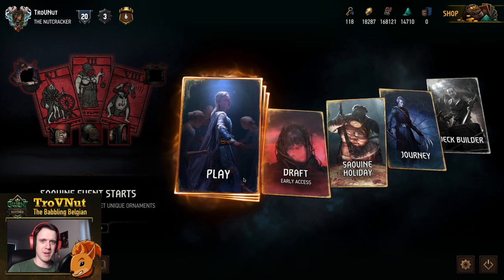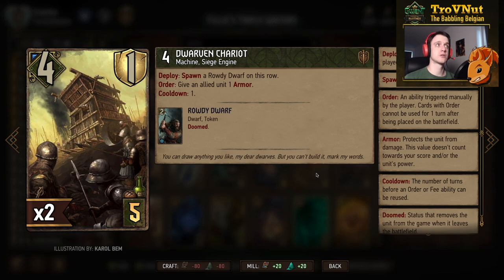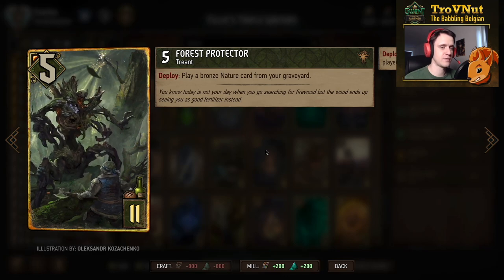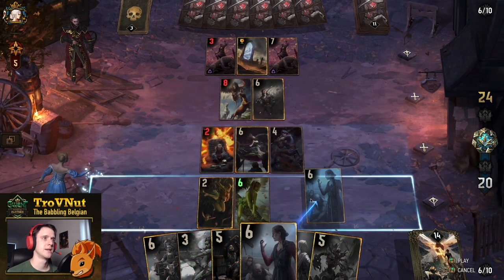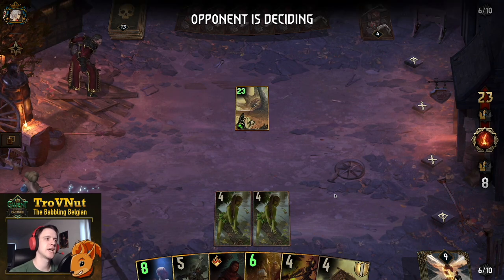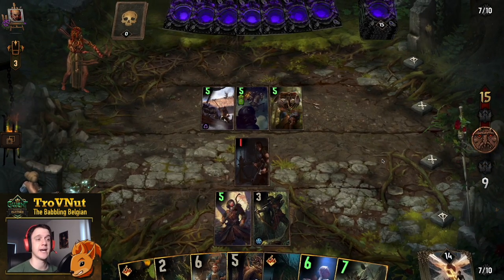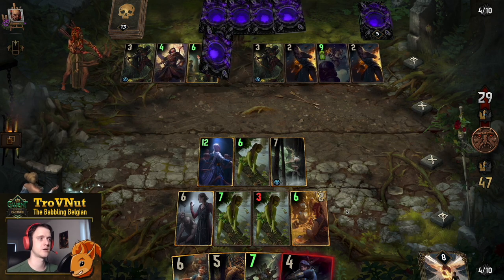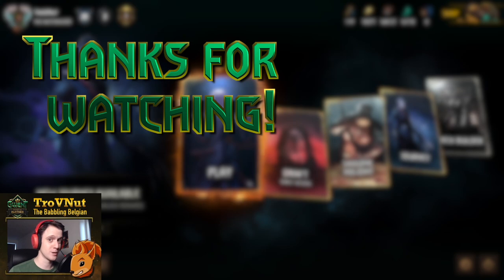Gwent | Fillie's TRIPLE WATERS [ST Harmony deck guide] - GwentEdge - Guide and Gameplay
Harmony might be dead to some but with some precise hand boosting, a very angry sorceress and a dashing Fillie, you can swarm the board with some very harmonious dryads. Check out Fillie's Triple Waters!

0:00 Intro
0:39 Deck overview
12:14 Versus MO Arachas Swarm
22:04 Versus ST Guerilla Tactics
31:43 Outro